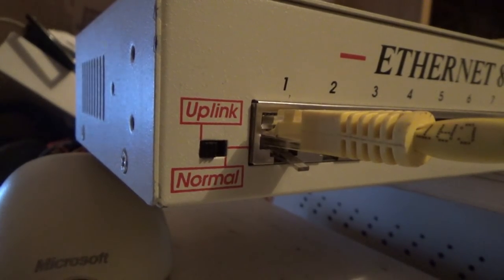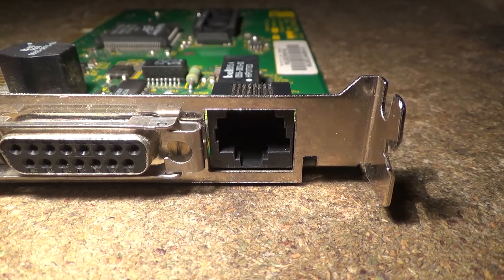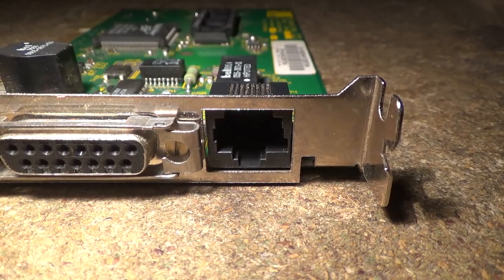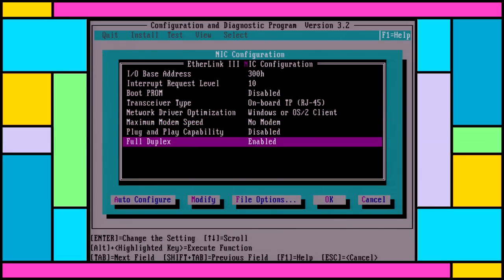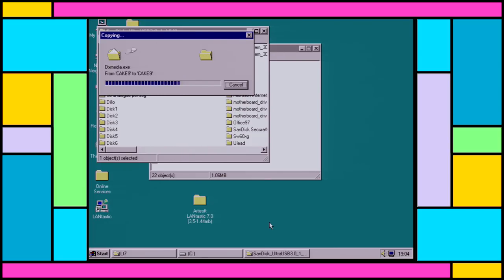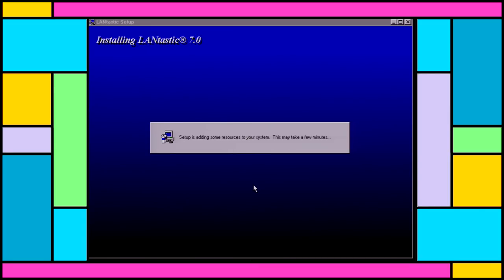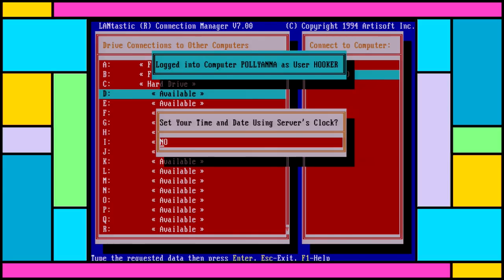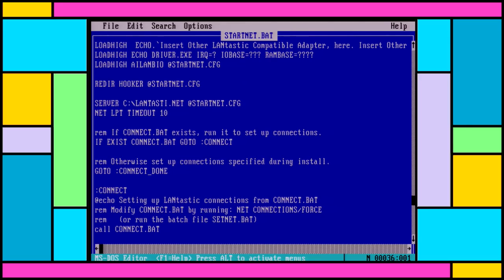Thin Ethernet Ramble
A rather long winded explanation of 10Base2 Ethernet, how it is connected together and a brief look at a common software solution from its time that nobody ever seems to mention now, despite it having some true aces up its sleeves.

One thing I'd like you to think about with this technology and more in the case of NetWare, which we don't look at; Diskless workstations... yeah... hell...

If anyone wants me to drop back to 25-30fps let me know and I will, but it does make editing easier to run at higher frame rates.

Cyrix CPUs were another request and will likely appear in a few months when I can get some stuff set up properly, currently don't have access to good testbeds for some processors - we definitely have a good one for the 6x86 chips though, that new K6.